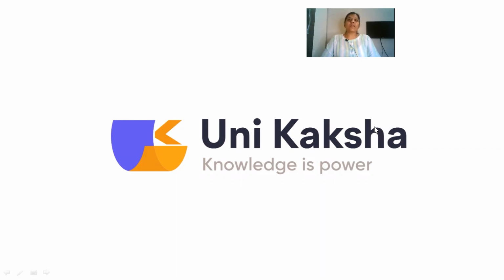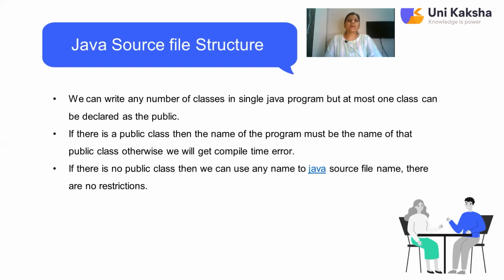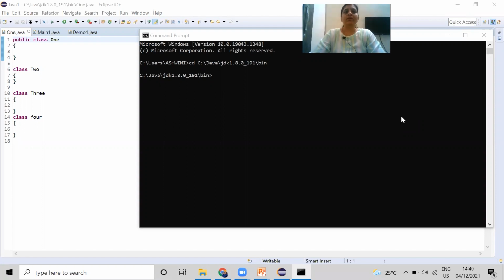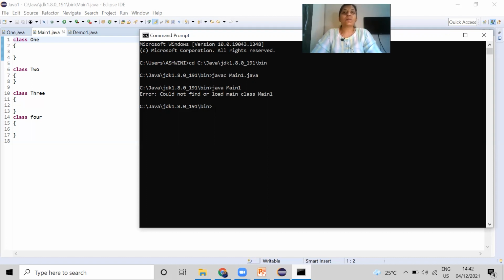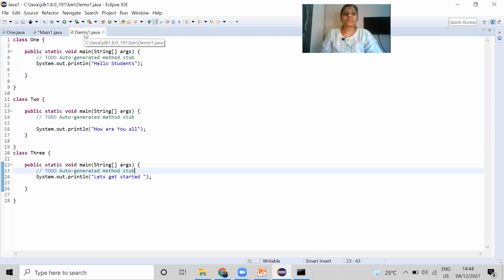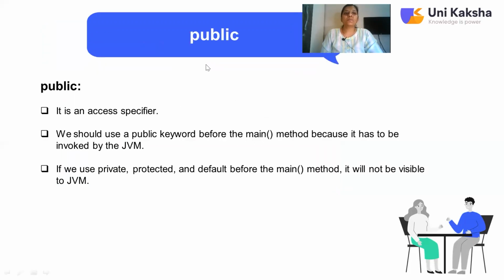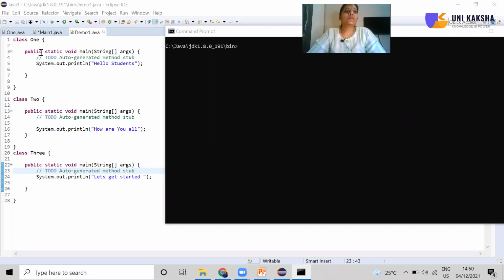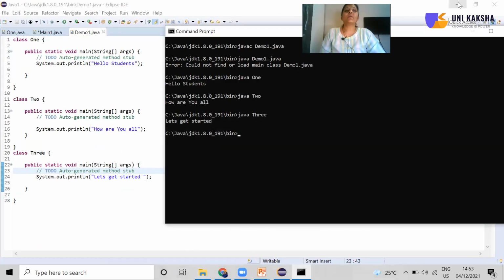What are things to remember while writing the program (Do's and Don't)